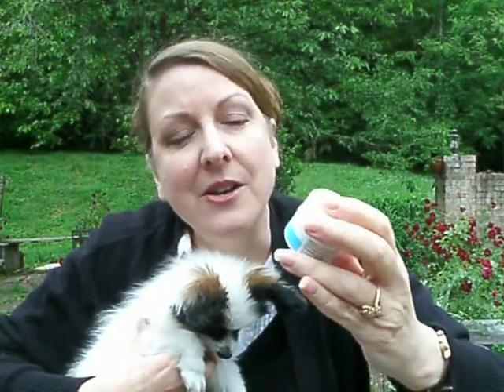Quick Look at Anti-Age Multi-Function Eye Cream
Sleep deprived new puppy owner gives a brief overview of the Rodan + Fields Anti-Age Multi-Function Eye Cream with peptides to reduce and eliminate dark circles, puffiness, wrinkles, and crow's feet as well as moisturizers and skin protectants. Try to imagine how bad my eyes would look WITHOUT the eye cream! I would look a lot like this puppy!